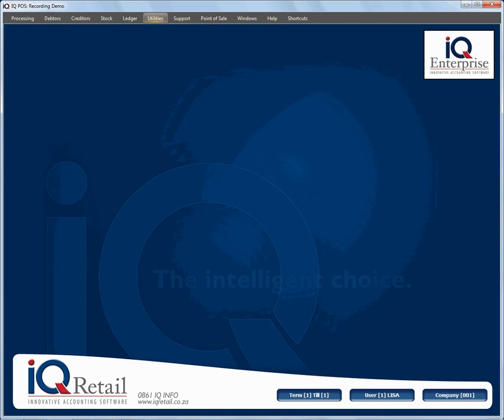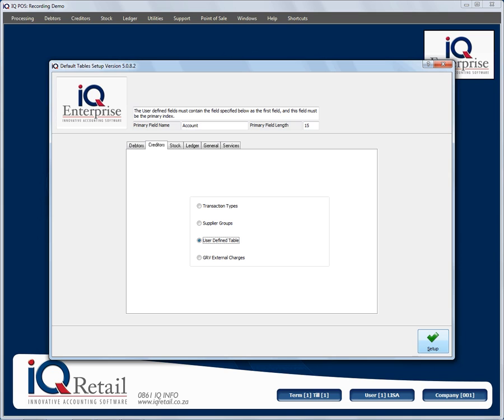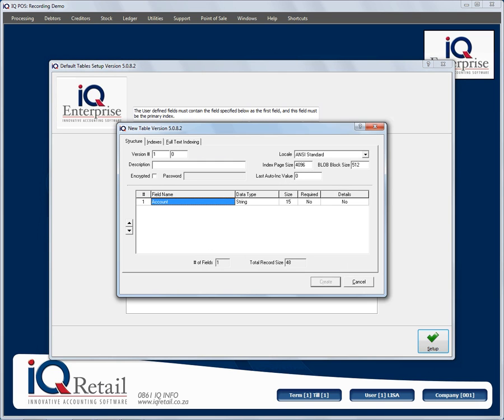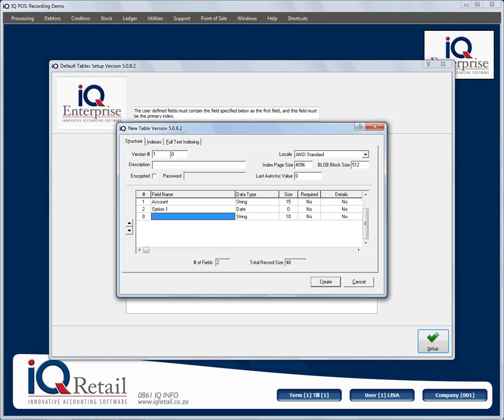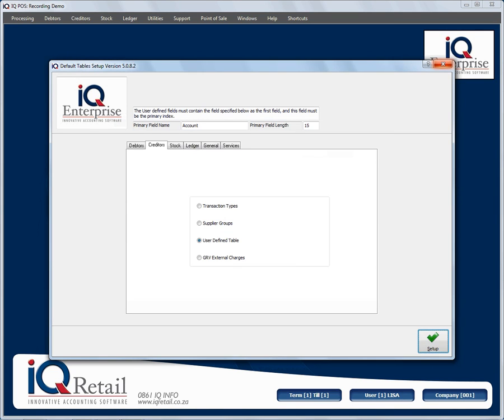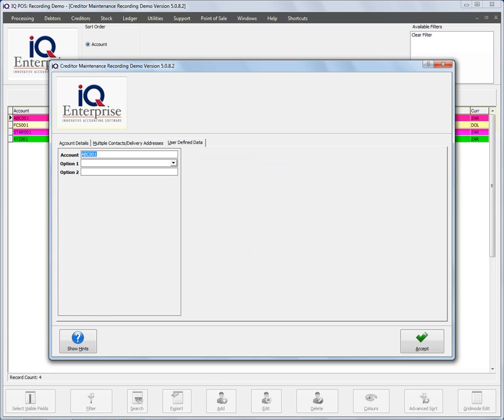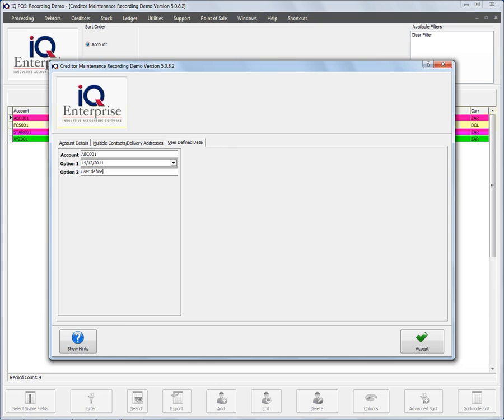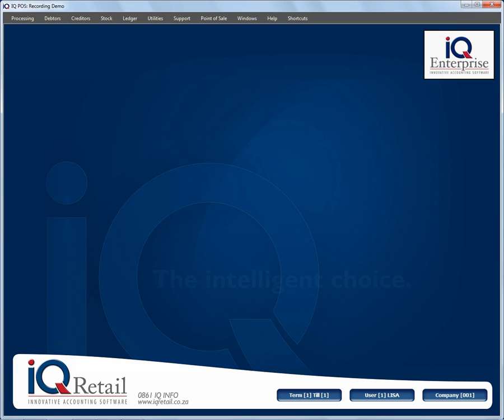IQ POS Utilities Setup Module Parameters Creditors 3 User Define + Maint